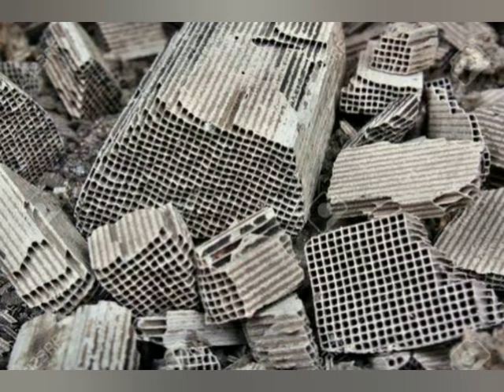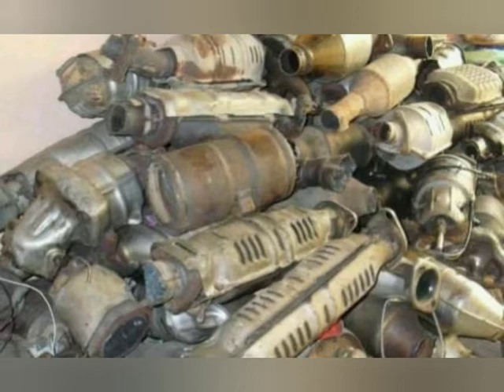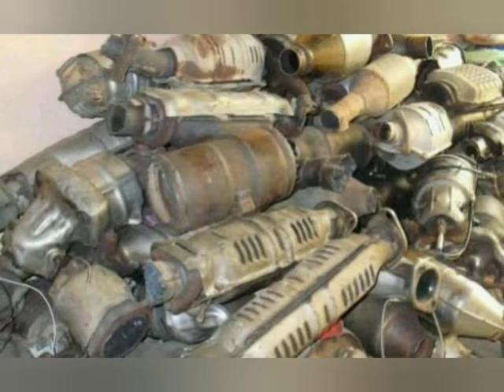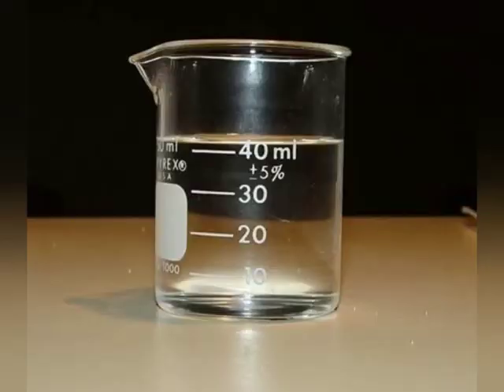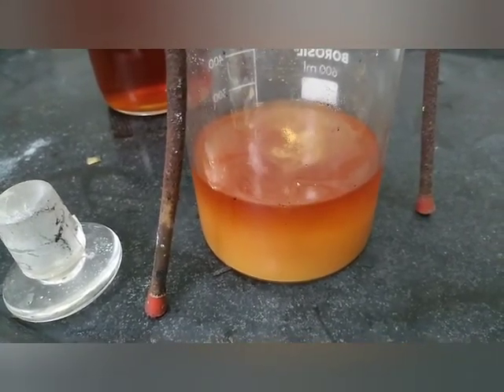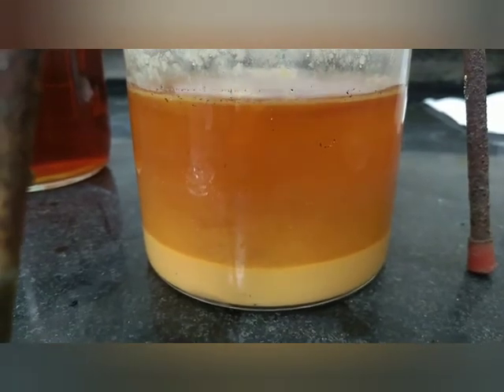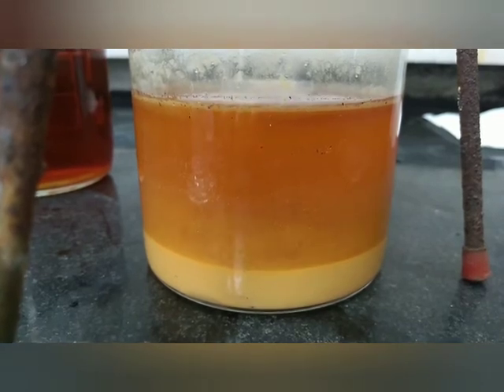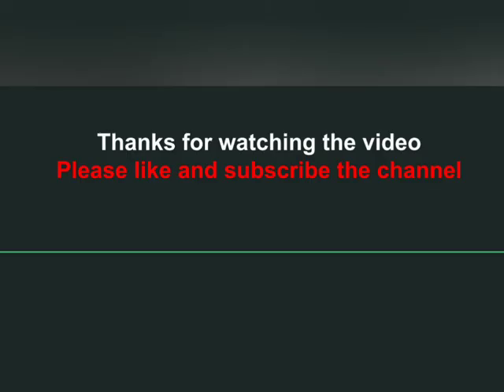Platinum extraction(recovery) from catalytic converter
Platinum recovery is the simple 3 step process i.e. dissolution precipitation-filtration and incineration. Platinum extraction/ recovery from catalytic converter scrap is good business and one can earn decent money with well established process. Want to earn money then learn the techniques.